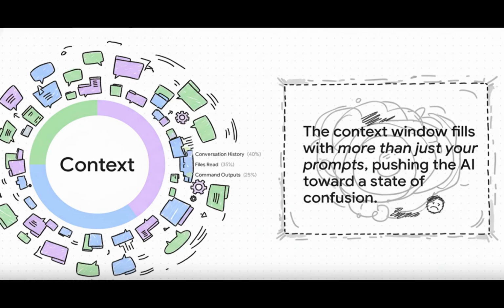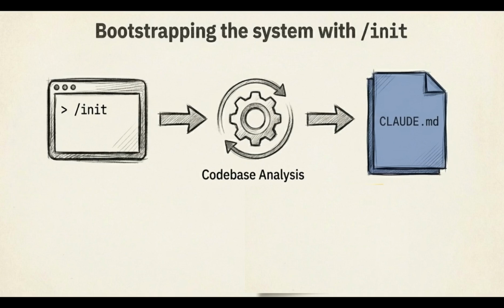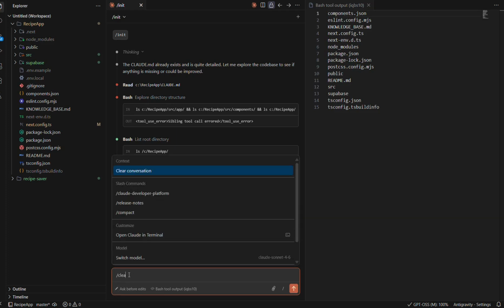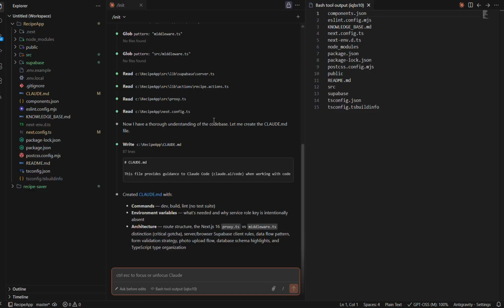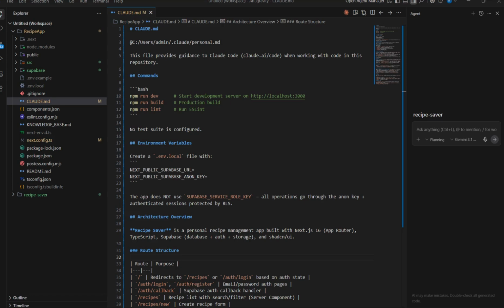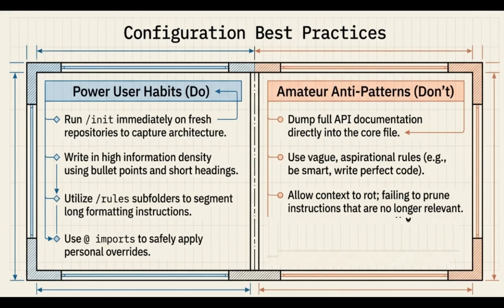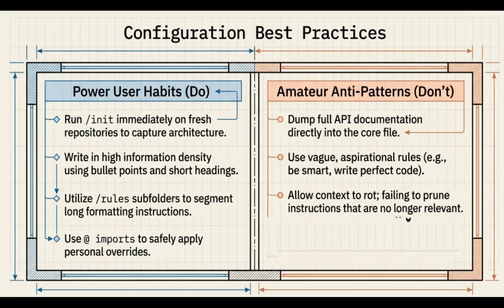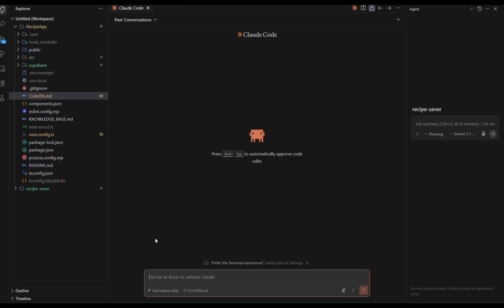Claude md Give Your AI a Project Brain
Tired of re-explaining your codebase to Claude every single time? There's a better way.
In this video, you'll learn how to use Claude.md — a single file that acts as a persistent "project brain" for Claude Code. Once set up, Claude automatically reads it before every request, giving it the full context of your architecture, coding patterns, and rules — no more repeating yourself.
What you'll learn:

How to auto-generate a Claude.md file using the /init command
  * The 3-tier instruction hierarchy (project, global & personal)
  * Why claude.local.md is deprecated & what to use instead
  * Best practices: what to include (and what to skip)
  * Two power-user commands — compact and clear — to keep your workflow sharp

Whether you're a solo dev or working in a team, this technique makes your AI assistant faster, cheaper, and dramatically smarter about your specific project.